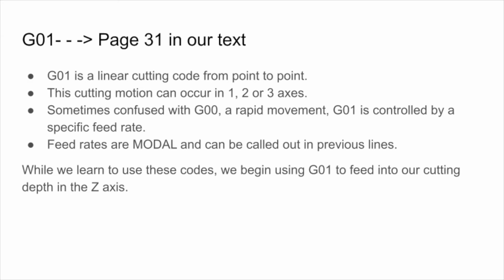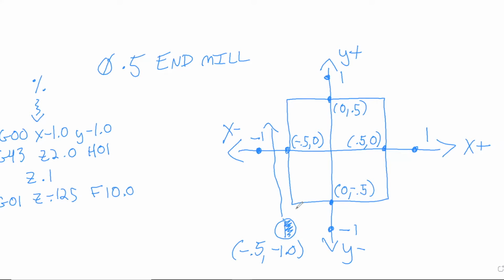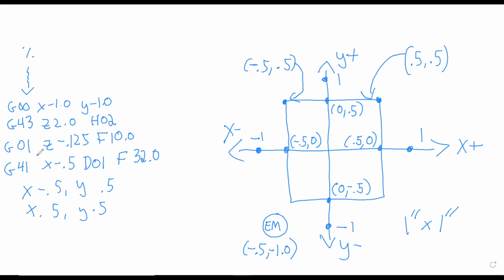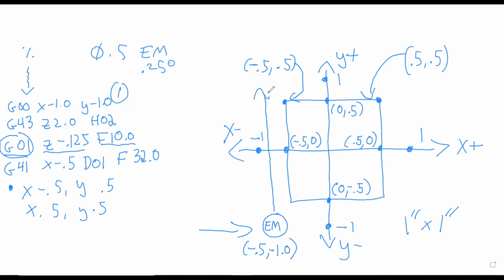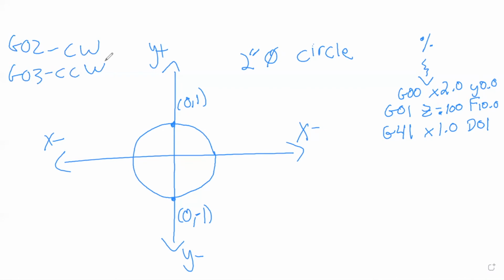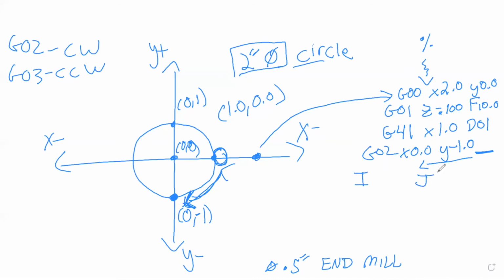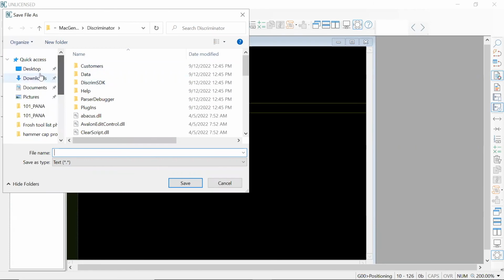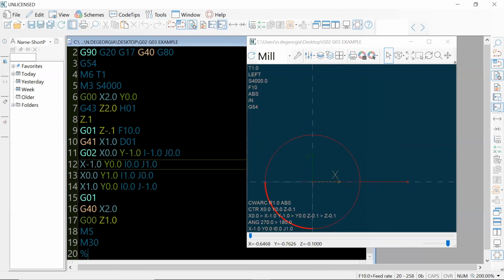CNC programming, G01, G02, G03, G41 and G42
This video is an introduction to linear and circular cutting along with using cutter compensation on a CNC mill.